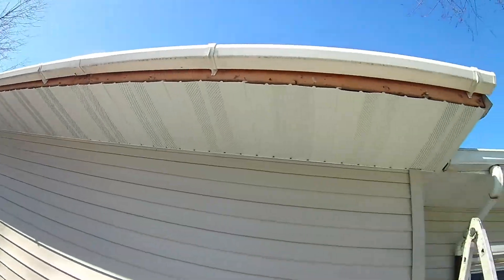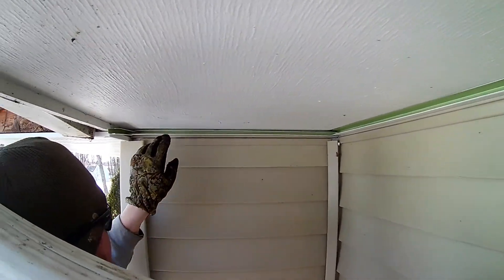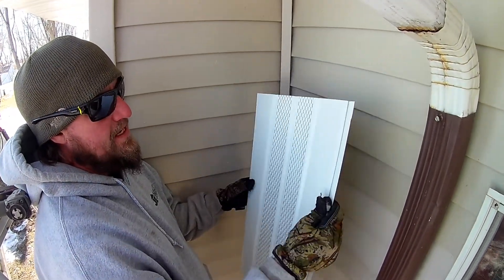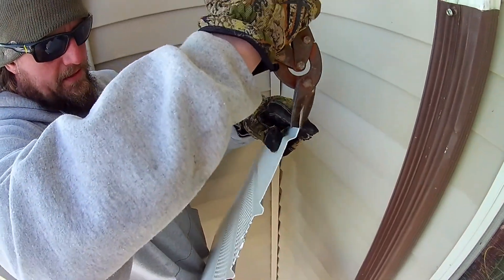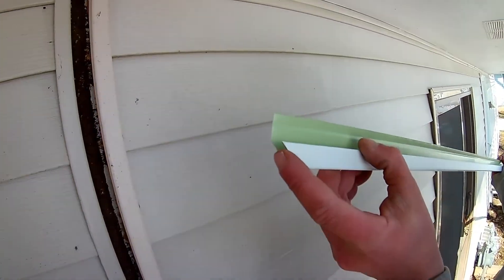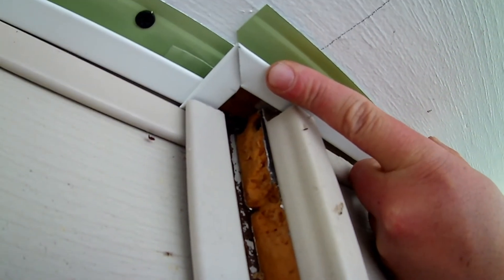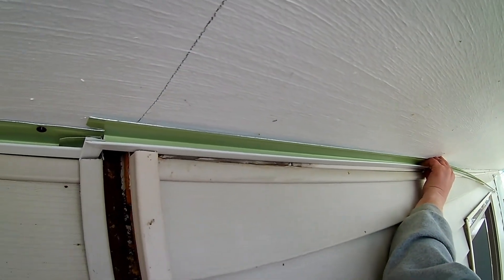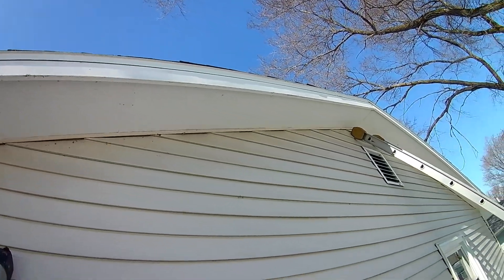HOW TO INSTALL SOFFIT AND FASCIA PART 1